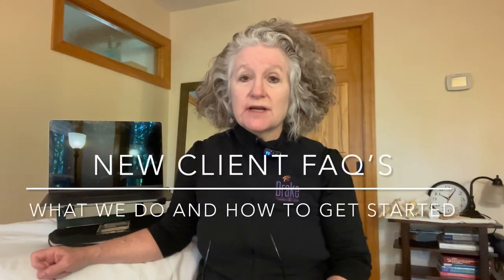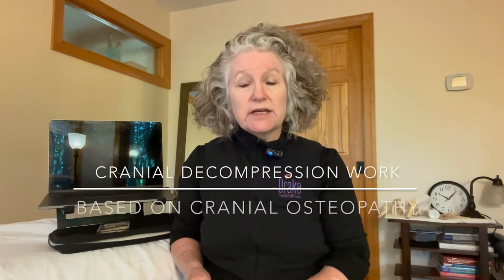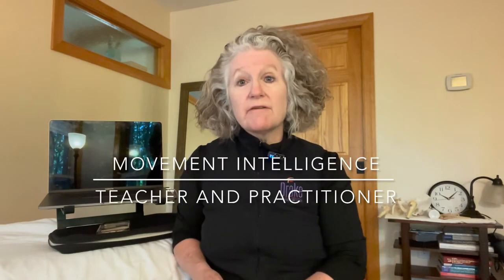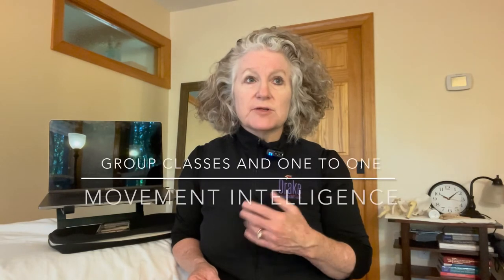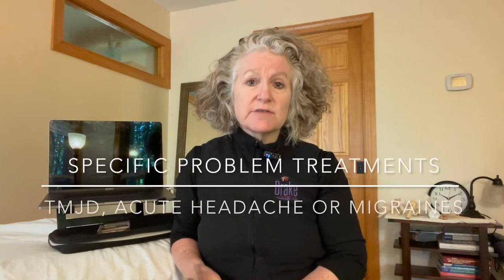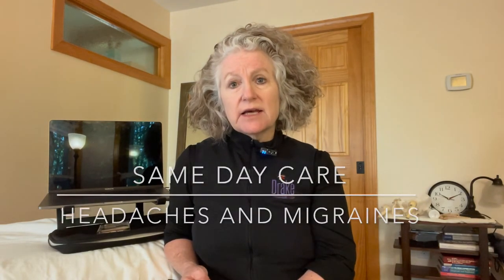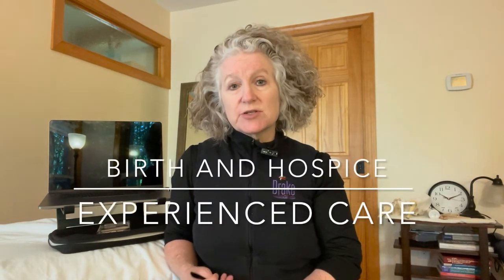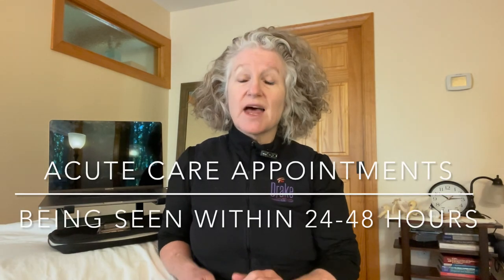New Client FAQ for Our Practice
In appreciation of:
Sharon Wheeler's ScarWork

with Til Luchau